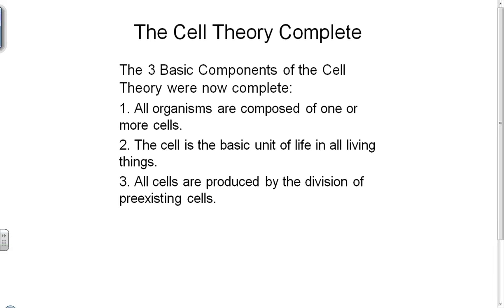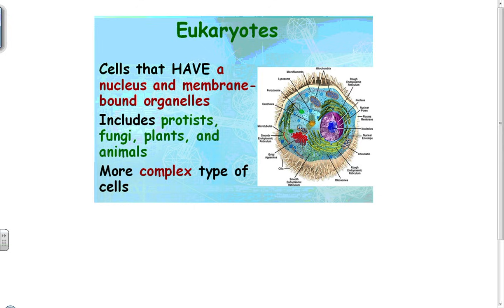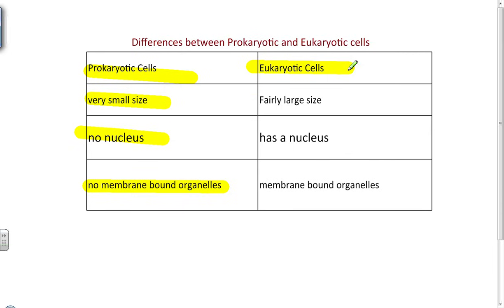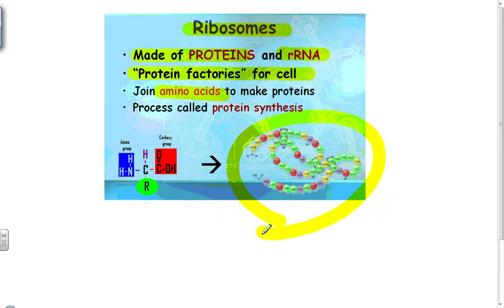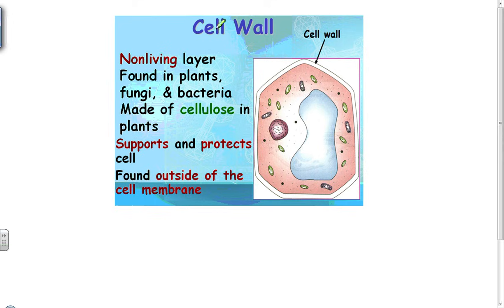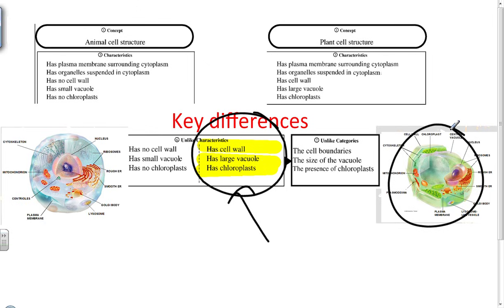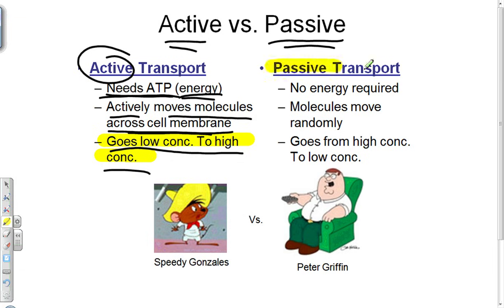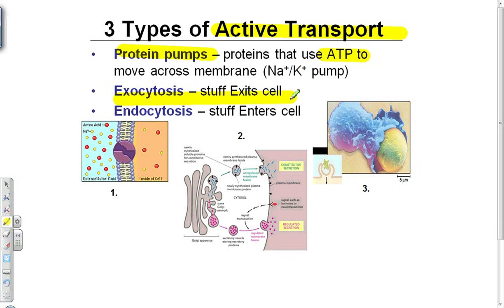EOC Biology Review #1 Cells